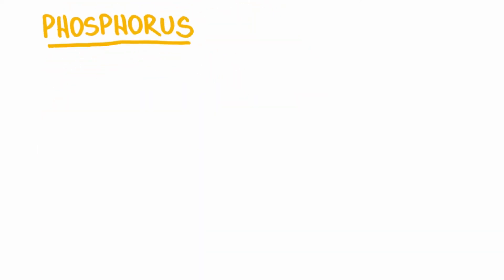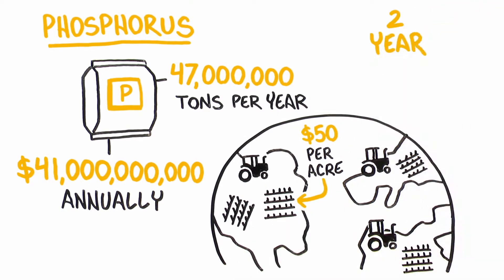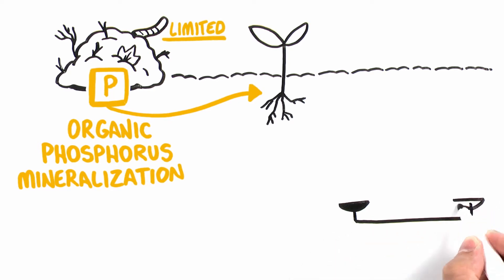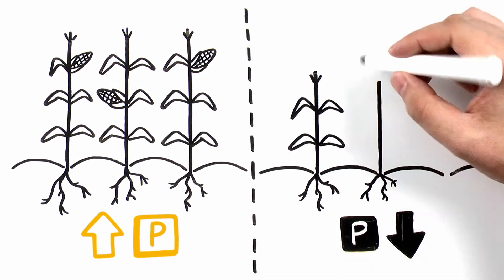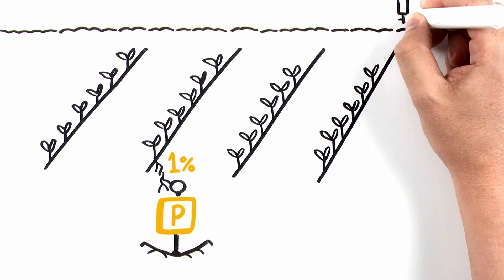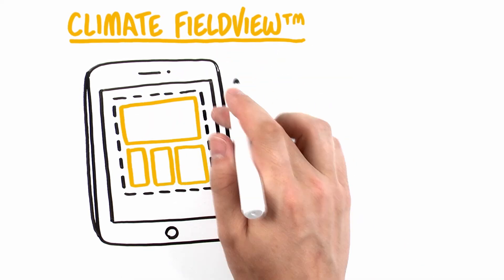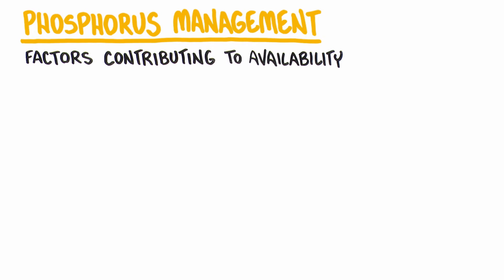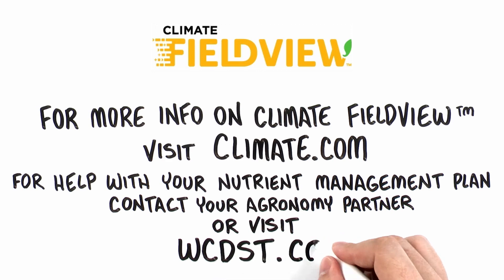Phosphorus Availability - West Central and The Climate Corporation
Explore the benefits available Phosphorus can bring to your field and how to better manage the nutrient to maximize yields.